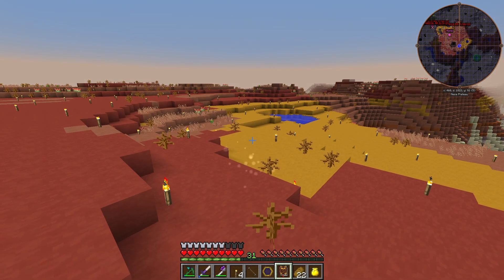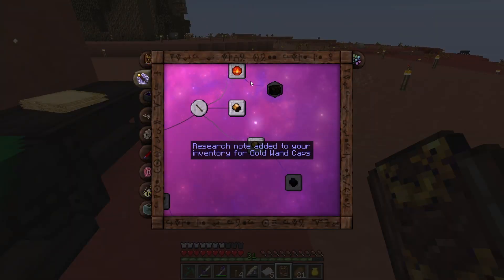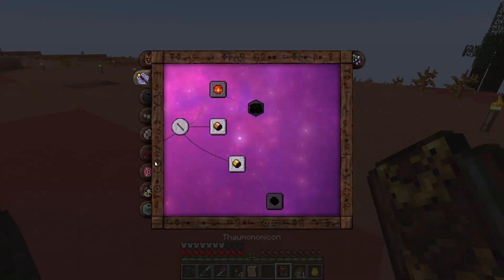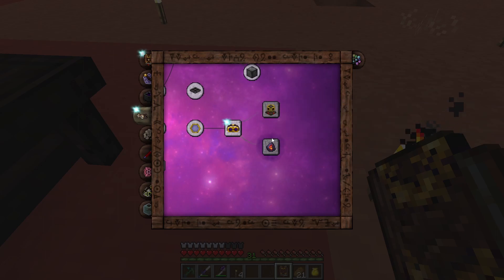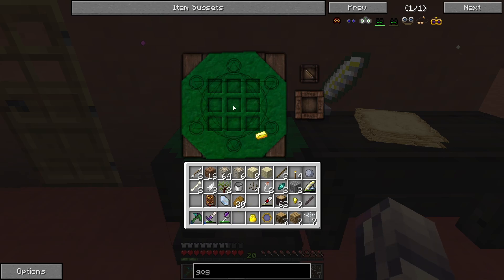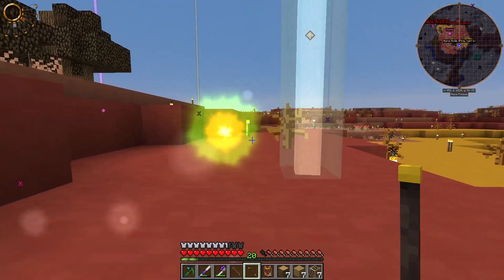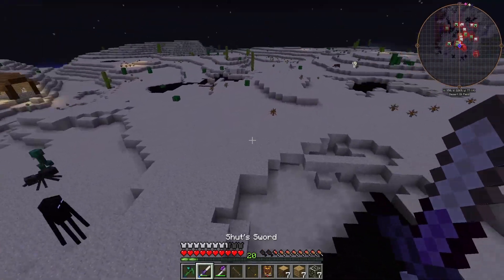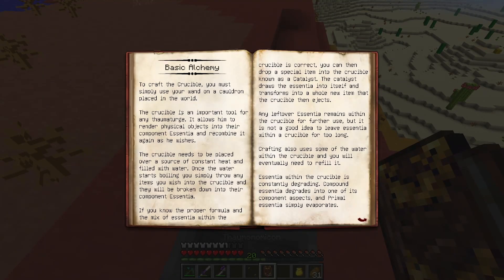A Better Wand | Direwolf20 1.7 Ep 10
Shut is finally back and he is looking further into Thaumcraft 4.